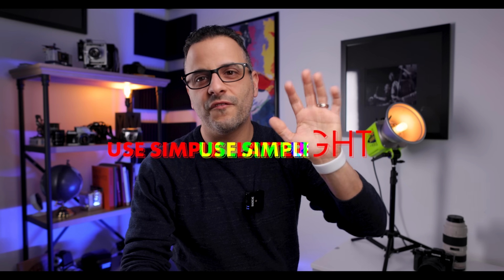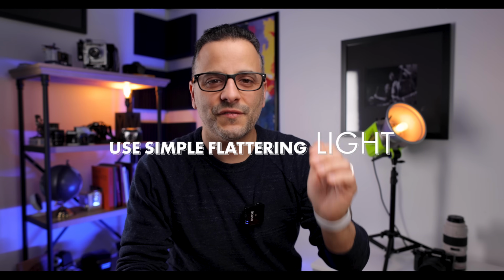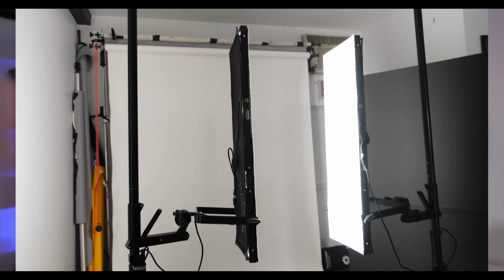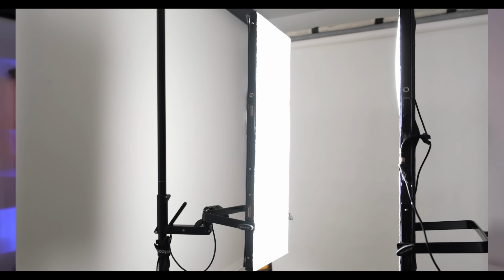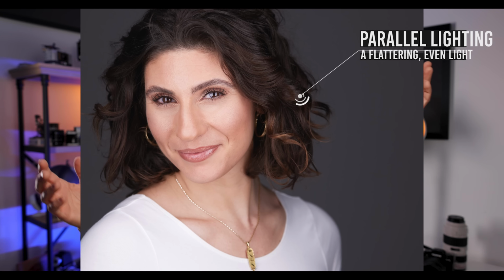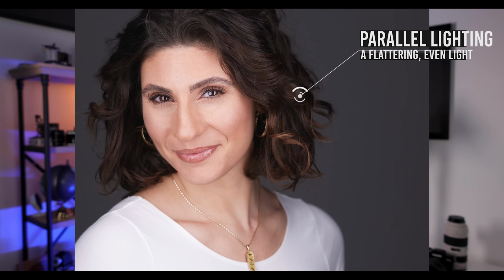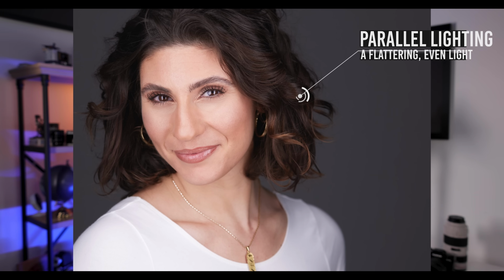5 Tips for AMAZING Headshots! Radically Improve Your Headshot Photography TODAY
Book a headshot session with me!

If you want to take it to the NEXT level, check out my Exclusive Coaching Community

Check out My Gear Page at B&H Photo and Get Your Gear

Professional headshots are one of the fastest growing segments in photography, and an awesome way to make living as a full time job or rewarding side hustle. In this video, I present 5 easy to understand and implement tips that will help to radically improve your headshots.

I learned these lighting techniques from Peter Hurley so go check out his work as well for more inspiration and join the Headshot Crew if you want to become an awesome headshot photographer

5 TIPS!
02:22 Avoid "Extreme Posing"
06:02 Get that Jawline Out
08:45 Never Say, "Say Cheese!"
15:49 Better when you tether
17:34 Use a simple, flattering light

Canon EOS R5
Fujifilm X-T5
Fujifilm X-T4
Fujifilm XF16-55mmF2.8 R LM WR
Fujifilm XF35mm f/1.4R
Westcott Peter Hurley Flex Kit
Godox AD200 Pro Flashes
Color Checker Display Pro
BenQ 27" External Monitor
Tether Tools Pro Cable
Tether Tools Tether Block

My Gear at B&H Photo
Canon EOS R5
Fujifilm X-T5
Fujifilm X-T4